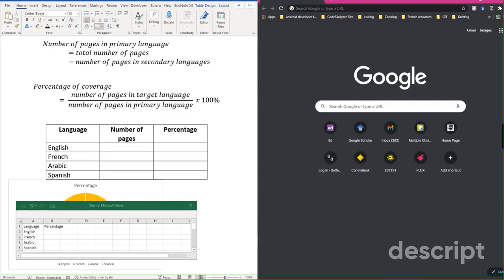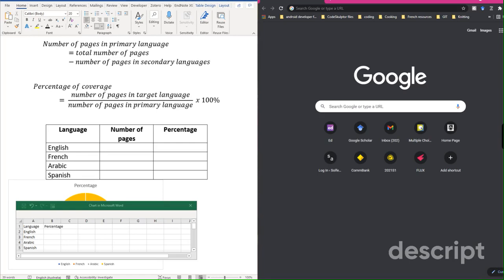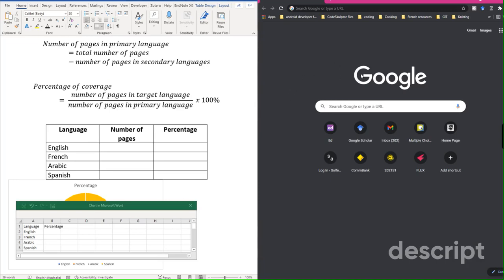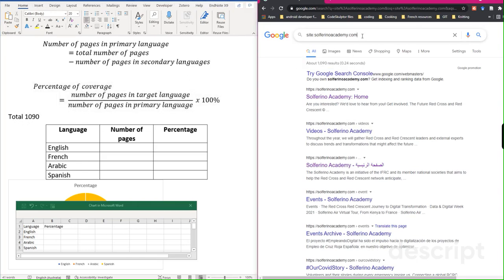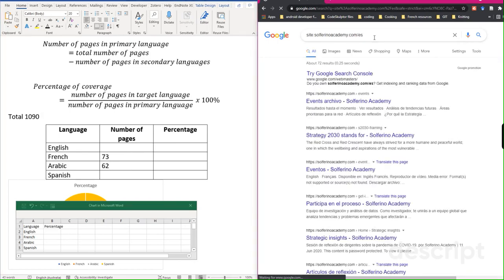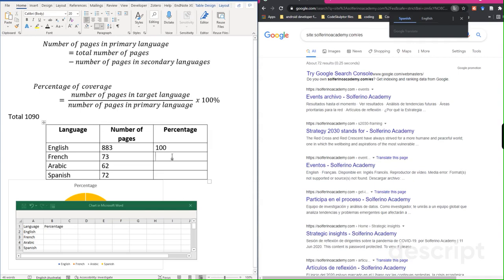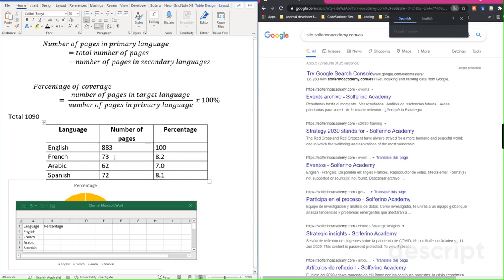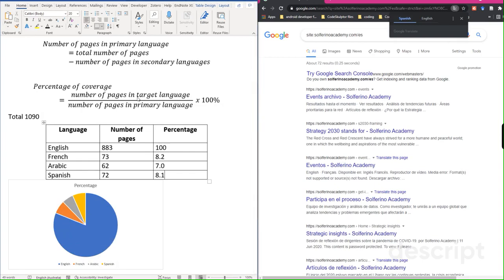For Website Administrators or WPML Managers - Audit website translation coverage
This is one of a series videos  made by ActionIT.@MonashUni volunteering engineers for NGO website administrators or managers, who use WPML plugin for translation and multi-language support for web content.